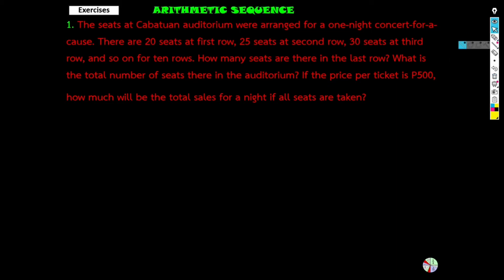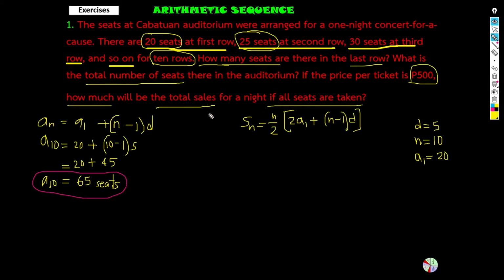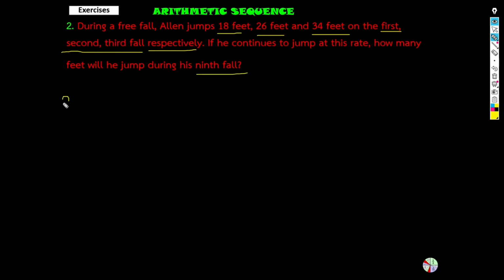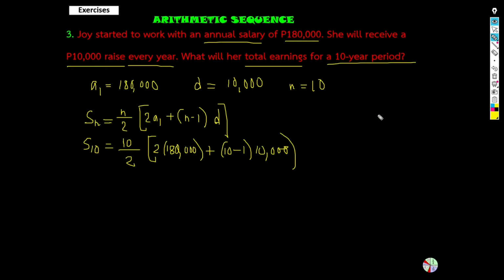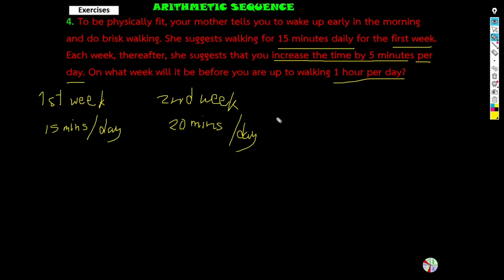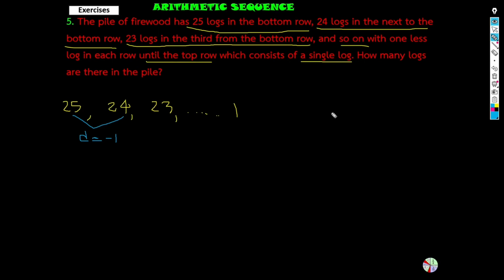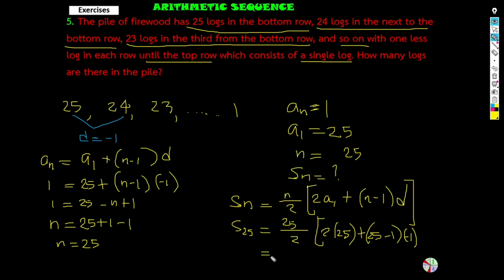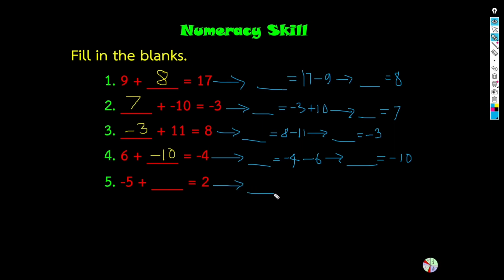ARITHMETIC SEQUENCE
Credit to (DepEd) Mina National High School
Grade 10

Quarter 1 Mathematics Module Week 5